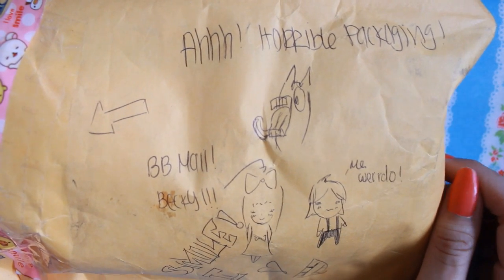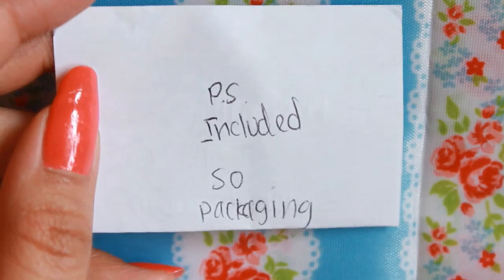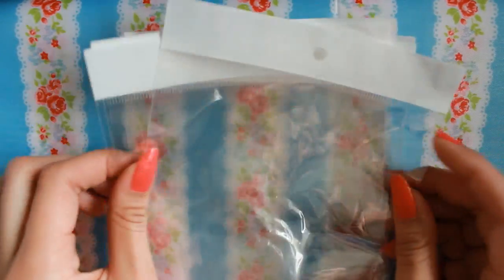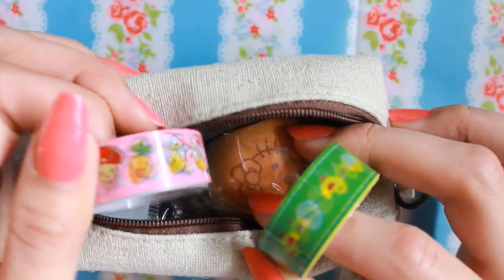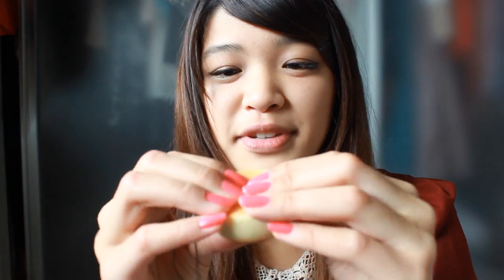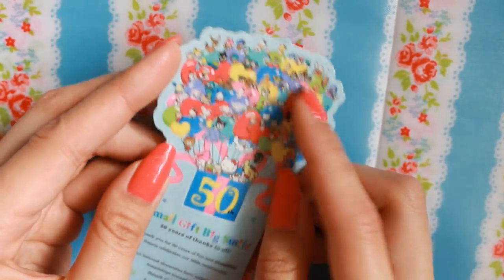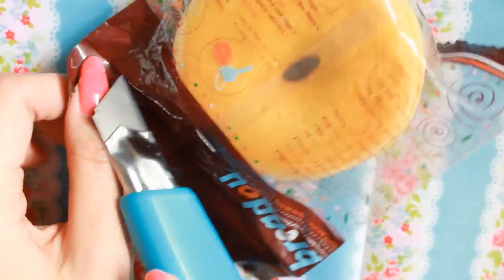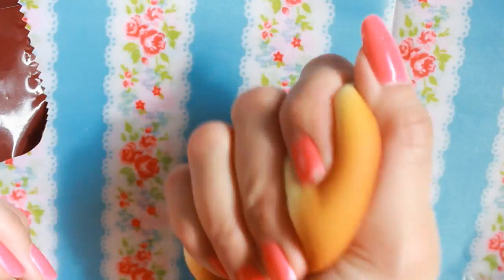★BB MAIL #6: Sweet Package from Woolique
EEK~~ Thank you for such a sweet package Woolique!!
If you REALLY want to ( I don't want you guys to spend money on me!!) PM me to send BB Mail, I love even just getting letters!~
✦UPLOAD SCHEDULE: Sundays, Tuesdays, & Thursdays! 6:30AM PST

LINKS:
★I N S T A G R A M: @BeckyBach
☆E T S Y

♡Camera: Canon Kiss X5
♡Video Editor: Sony Vegas Pro 10
♡Thumbnails: Photoshop + Meitu XiuXiu